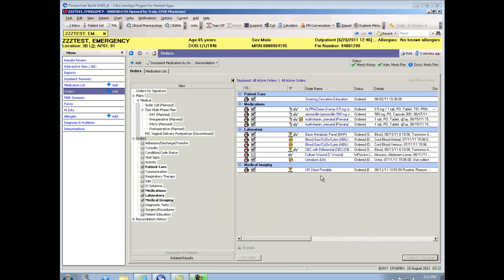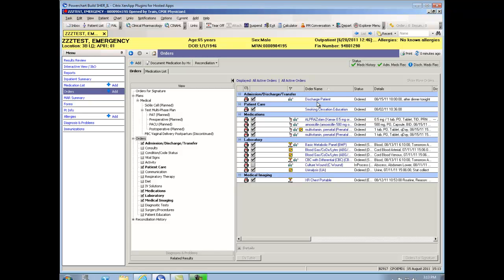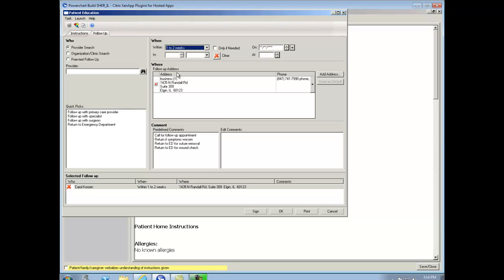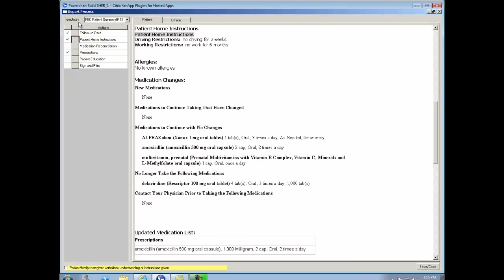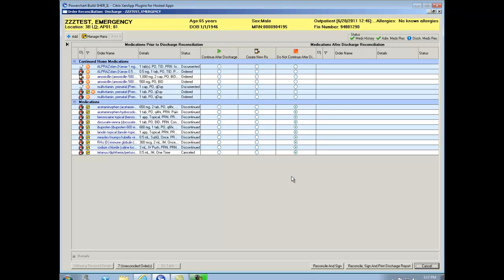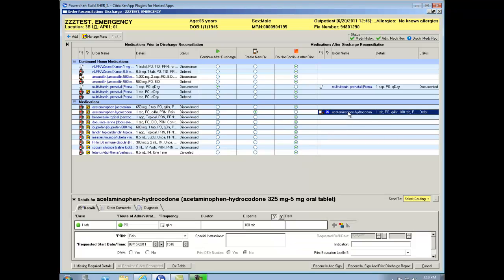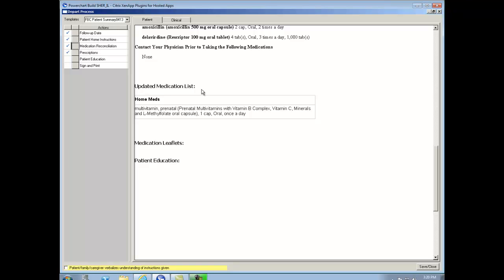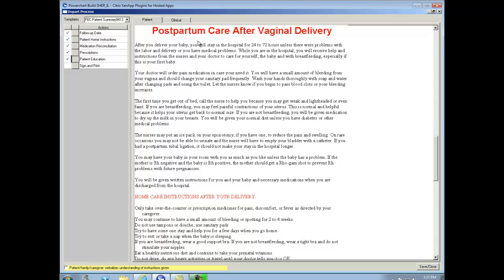Discharge Process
For optimal full-screen viewing, change default YouTube screen resolution from 360p to 720p. Do this by clicking -360p- located on the lower black YouTube toolbar and selecting 720p before expanding video to full screen